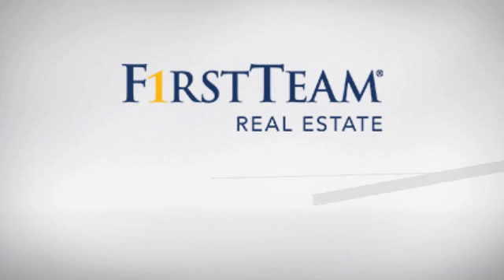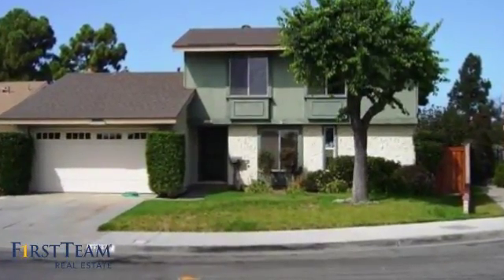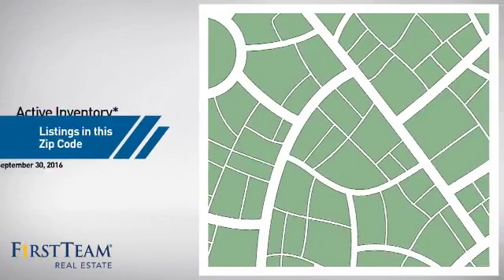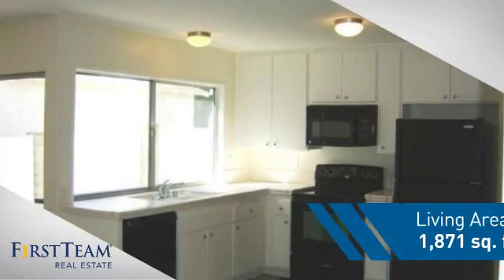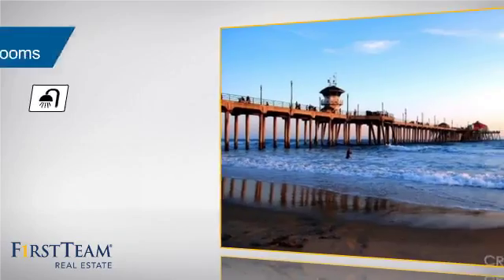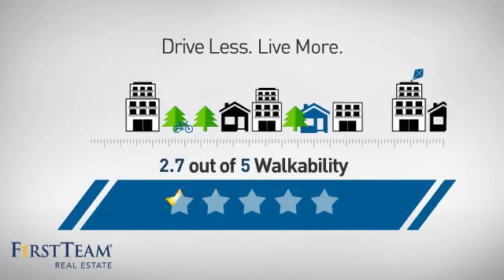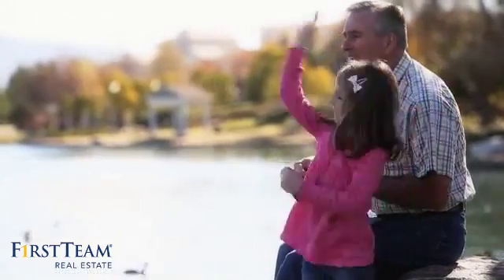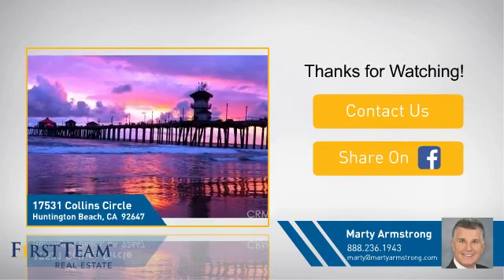17531 Collins Circle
UNDER COMPS!  Last sale for same model floor plan - highly upgraded, but in bad location (OC16088168) - COE 7/15/16 @ $904,000!  Low price reflects need for complete updating and modernization.  Hope View Park at your back fence!  Offers great potential - builder built two sty home with 3BRs 2BA dwnstrs, including orig MBR, plus huge unfinished bonus room and full bath upstrs.  Bonus room could be two more BRs or huge new master suite.  Short walk to Hope View elem school - one of the best in HB!  Less than three miles to the Beach.  Feel that cool Ocean Breeze.  Highly desirable California Classic homes feature underground utilities - no overhead wires.  Short bike ride to Central Park and Lake Huntington.  Oversize lot.  Interior has just been painted.  Large central living room w/soaring cathedral ceilings - overlooks sunny rear yard.  Bright & cheery kitchen with large dining area.  Convenient direct access to/from attached two car garage.  Estate sale of original owners - property is being sold "As Is" with no warranties or guarantees of any kind.  Great opportunity to make this your dream home.